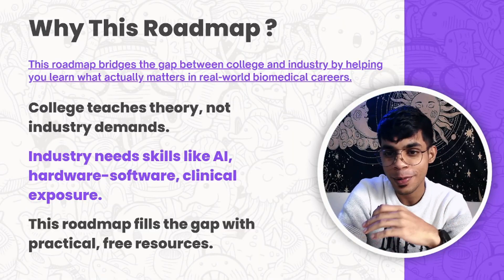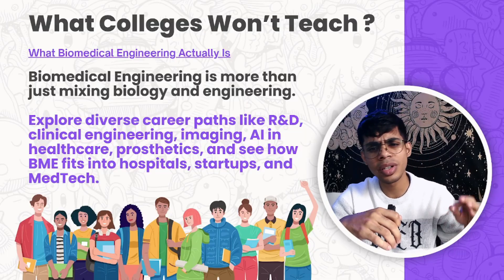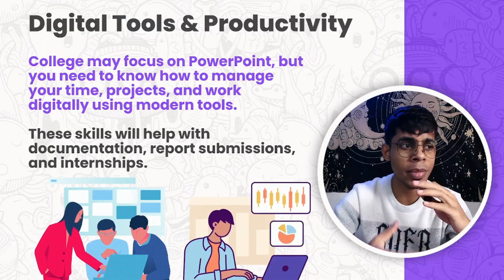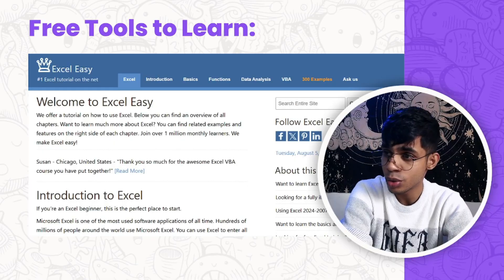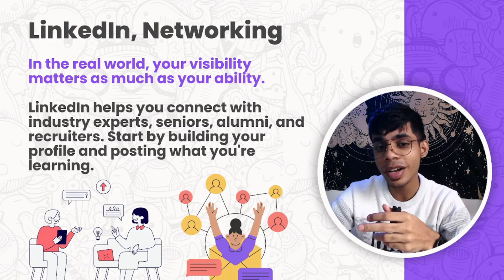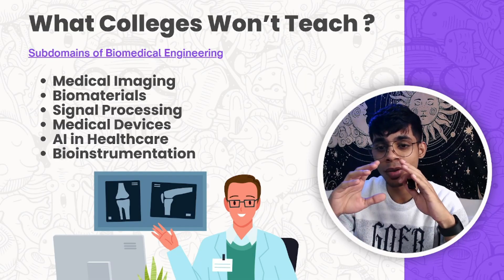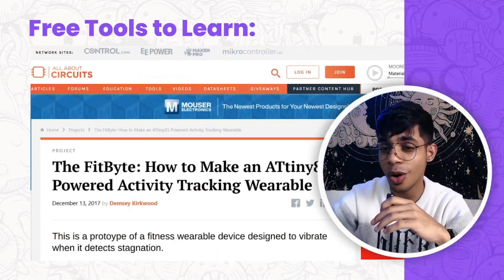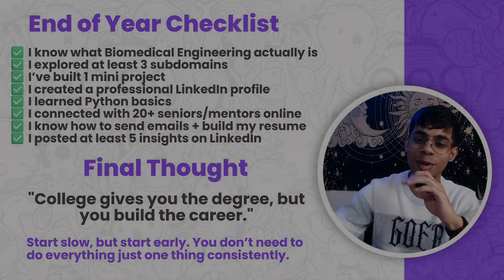First-Year Biomedical Engineering Roadmap 2025 Complete Beginner’s Guide to Success | Biomed Bros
Hey there, future biomed engineers! Welcome to another exciting video from Biomed Bro. Starting your Biomedical Engineering journey in 2025?
This video is your complete first-year roadmap to help you excel in BME from Day 1. Whether you’re just stepping into college or looking to upgrade your skills, this guide covers:

✅ Key subjects to focus on in your first year
✅ Essential skills every Biomedical Engineer must have
✅ Recommended books, tools, and resources
✅ Career tips to stay ahead from the very beginning

💡 By the end of this video, you’ll know exactly how to structure your learning, manage your time, and prepare yourself for internships, projects, and future job opportunities.

📚 Perfect for:

First-year Biomedical Engineering students
Anyone curious about BME career opportunities
Students looking for a clear academic + skills roadmap

🎯 Watch till the end to avoid common mistakes most BME freshers make!